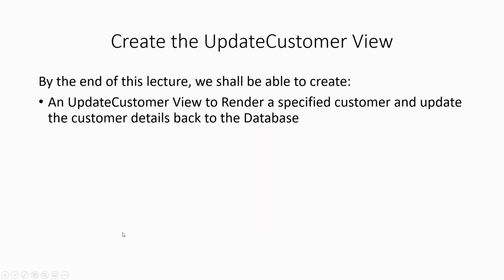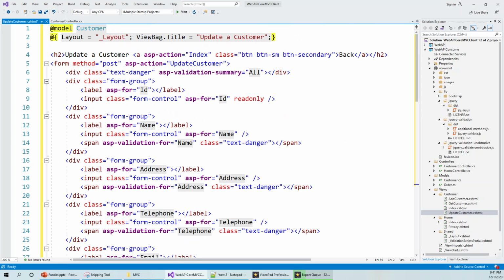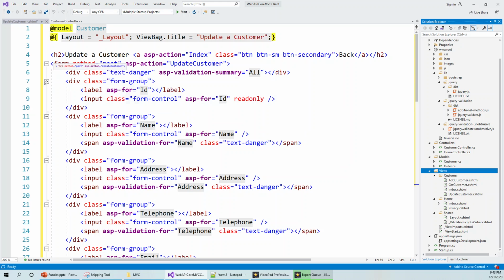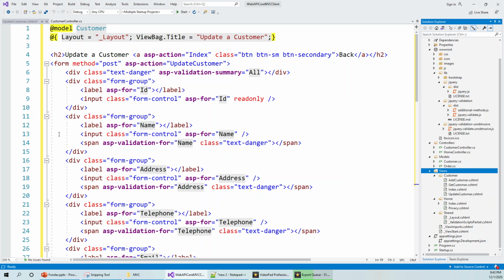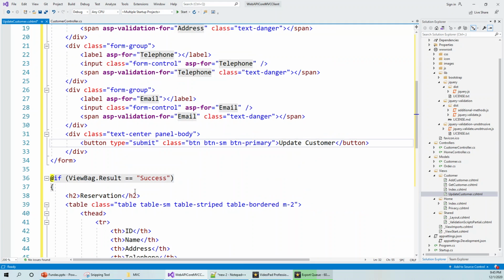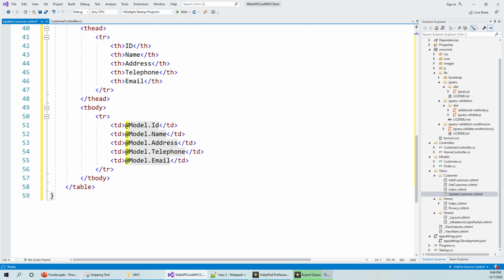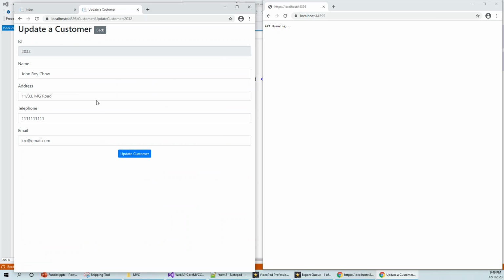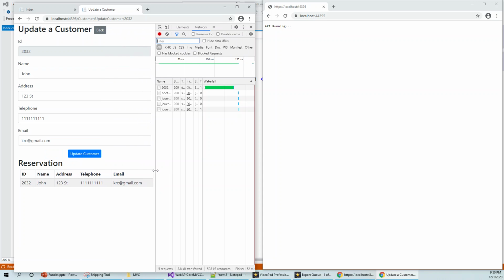[Part 36] - Build ASP NET Core 3 1 Web API Consume with MVC (Create UpdateCustomer View)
HURRY (ONLY 24 HOURS LEFT) ONLY 24 HOURS LEFT (PLEASE HURRY UP! ) UDEMY COURSES MAXIMUM DISCOUNTS PROMOTION
LEFT FOR UDEMY(See Below) LAST TWO DAYS OF PROMOTION BELOW (ENDS 15 December 2023) UDEMY HIGHEST DISCOUNTS LINK AT THE END (ENDS May 10) Next (Unit Testing Blazor ASP.NET 5) [Part 36] - Build ASP NET Core 3 1 Web API Consume with MVC (UpdateCustomer View)

Welcome to the 36th episode of the Built a Web Api in ASP.NET Core 3.1 and Consume it using an MVC Client also in ASP.NET Core.

In this episode, I shall walk through creating the UpdateCustomer View.